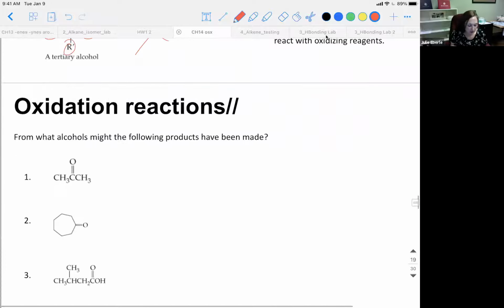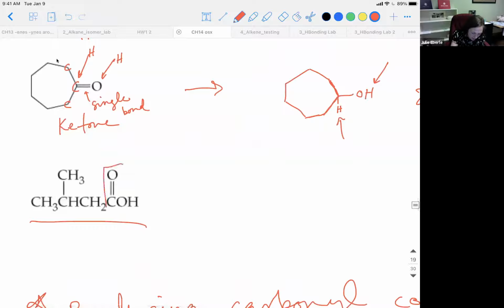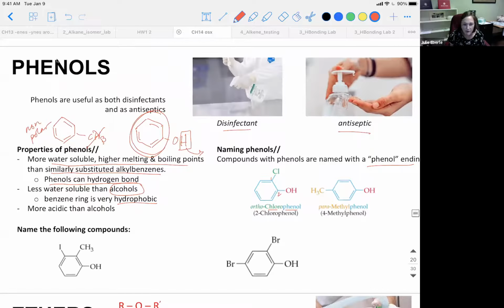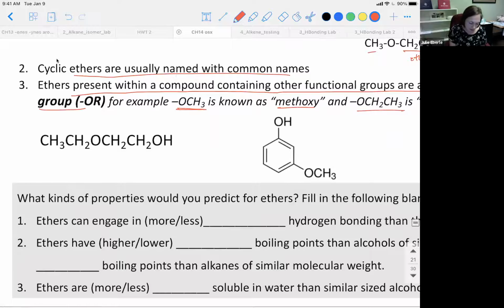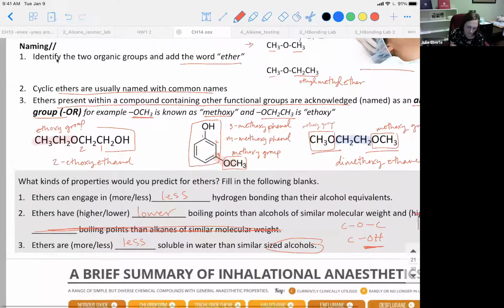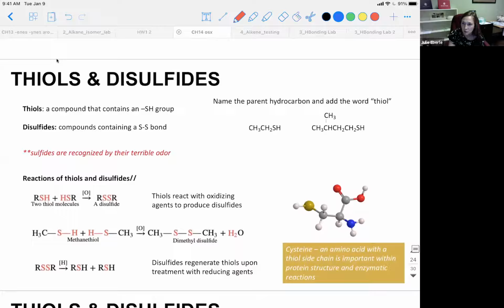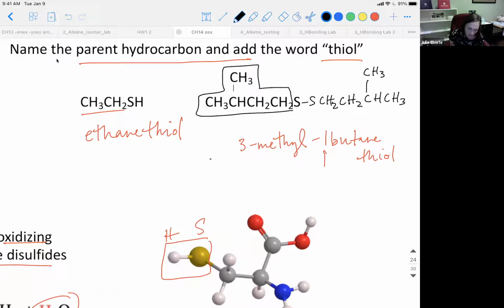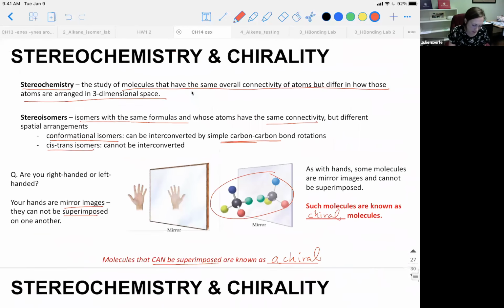CH14 OSX part 2